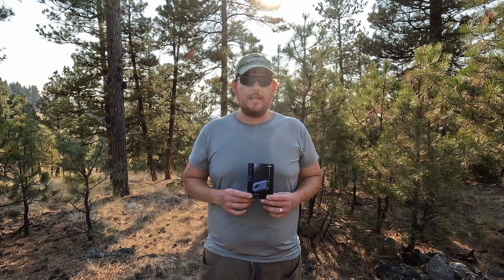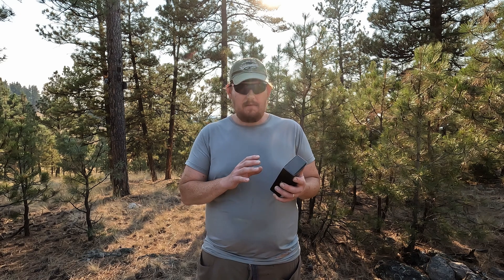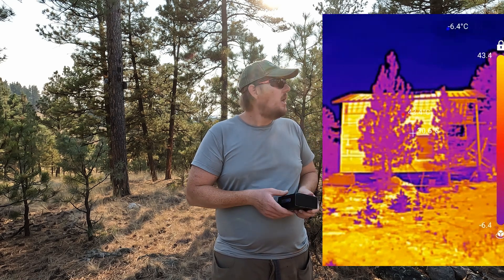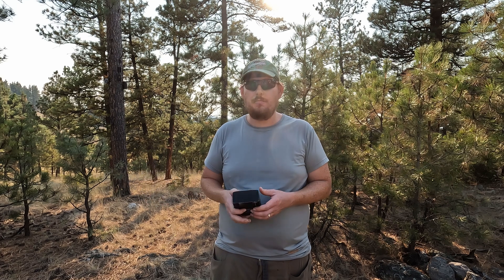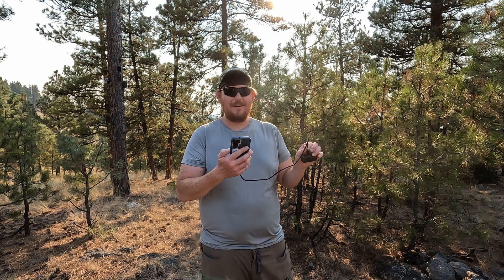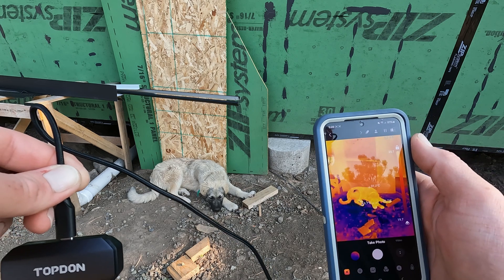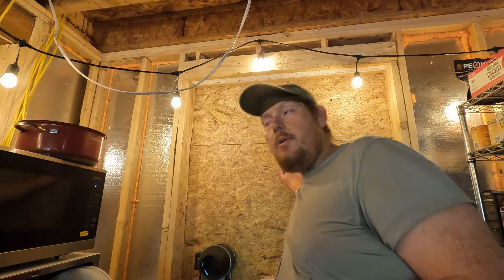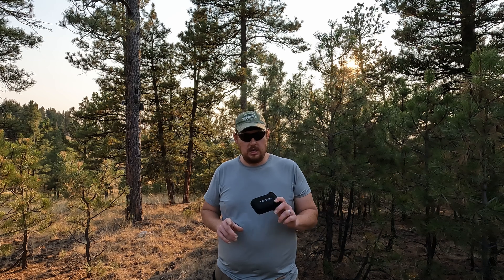Analyzing Insulation Efficiency with TopDon Thermal Camera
Now that we have a finished roof, we need to work on insulating the inside of our cabin. On the majority of our walls and roof *inside*, we have 2 inches of (R8) foam insulation. We plan on using the TopDon thermal camera to find any areas around the house where more insulation is needed. This thermal camera would be so helpful for detecting leaks and fixing repairs on a cabin with chinking. These are just a couple examples!

If you’re in the market for a thermal camera make sure you check out TopDon

Amazon Link to TopDon TC0001

Recorded on a GoPro Hero 10 in 30FPS 4K mode and DJI Air 2S Drone in 4K 60FPS Cine Mode.

Content created under accordance with FAA Title 14 of the Code of Federal Regulations (14 CFR) part 107.